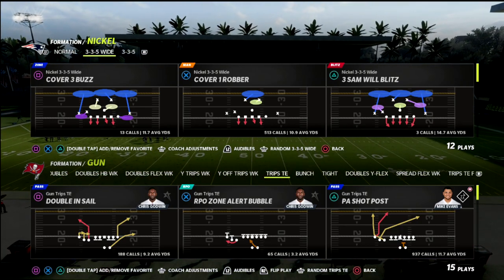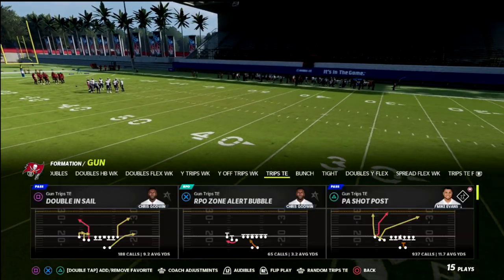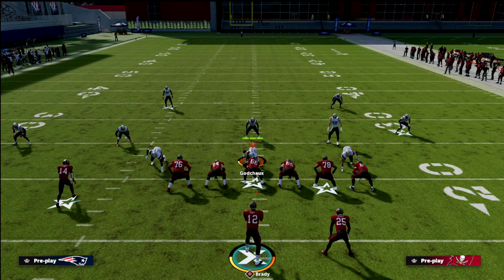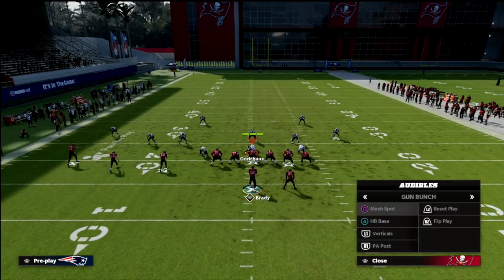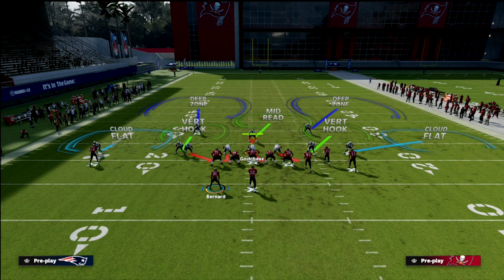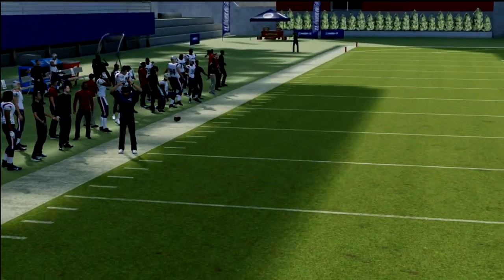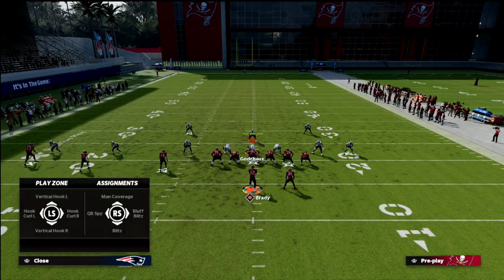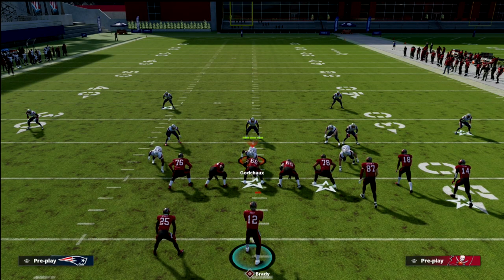The Most Important Thing No One Tells You About Wheel Routes In Madden 22